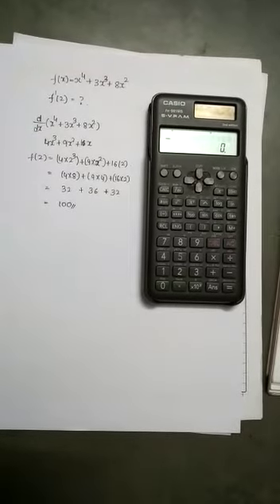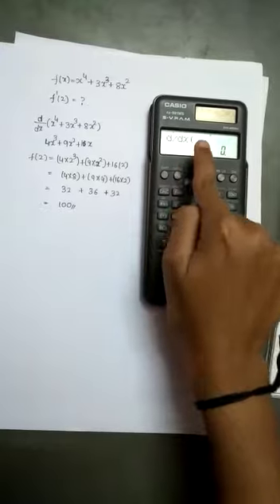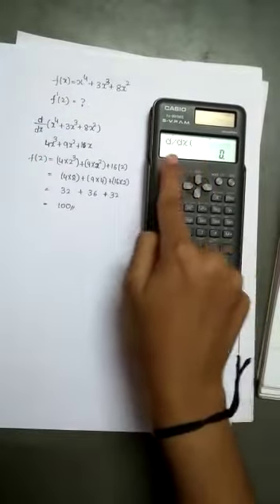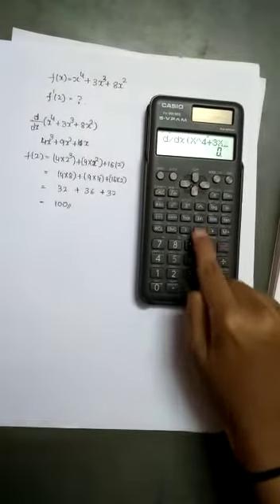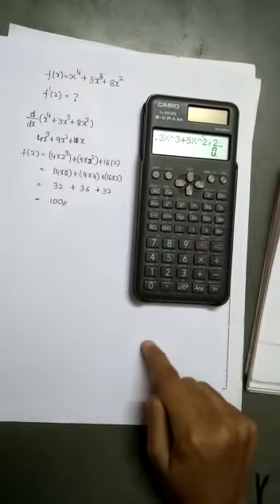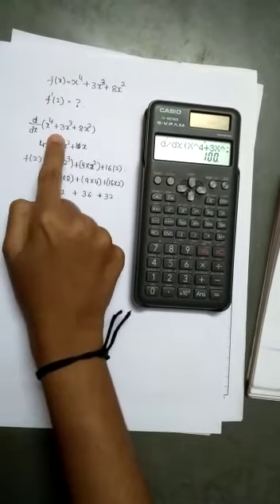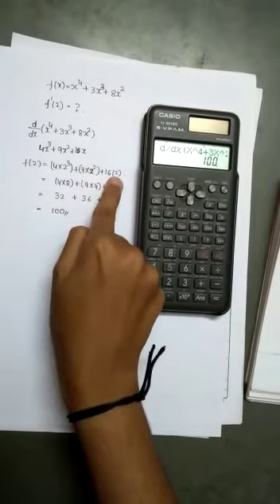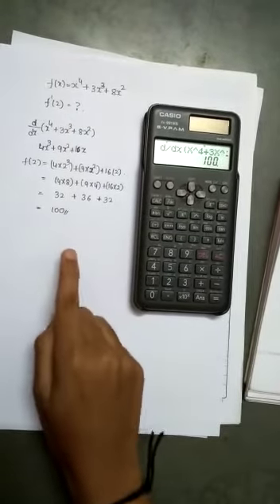finding differentiation by using calculator